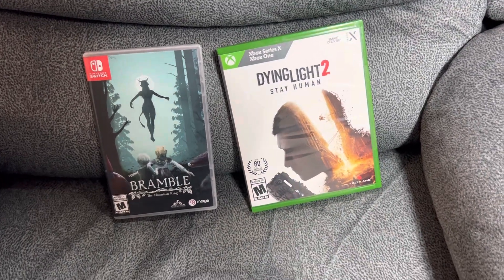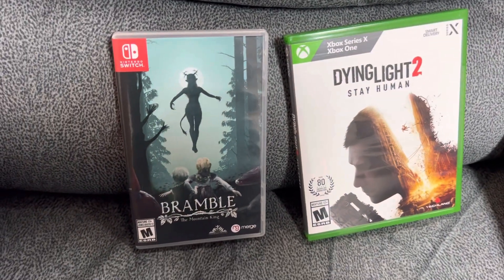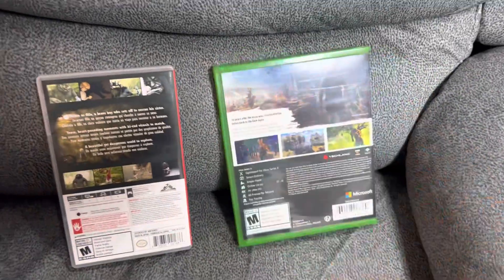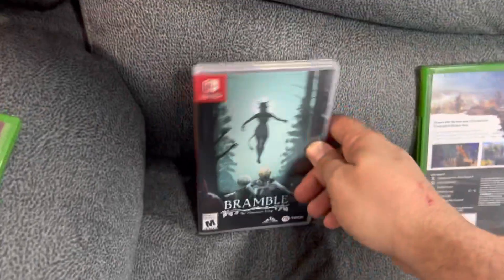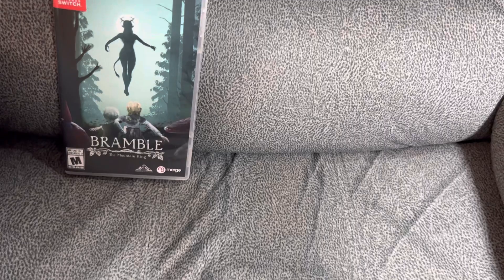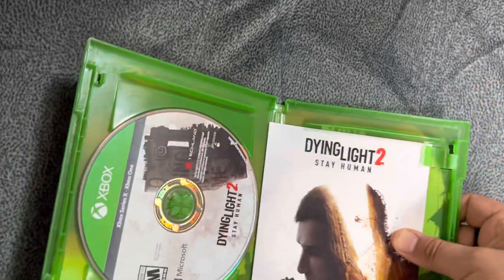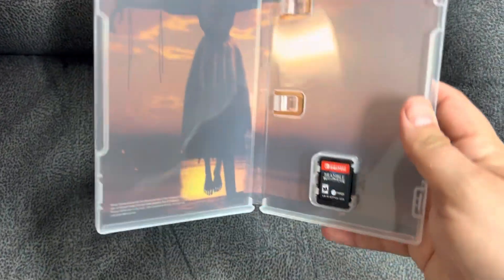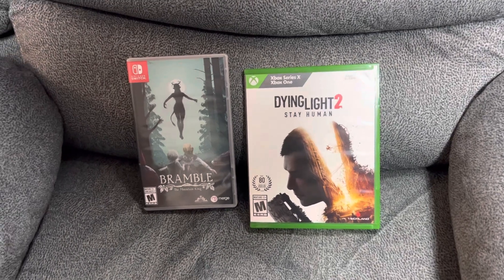Unboxings & Recent Pickups Ep 405 Bramble The Mountain King Switch & Dying Light 2 Xbox